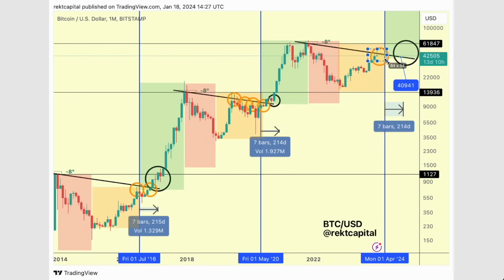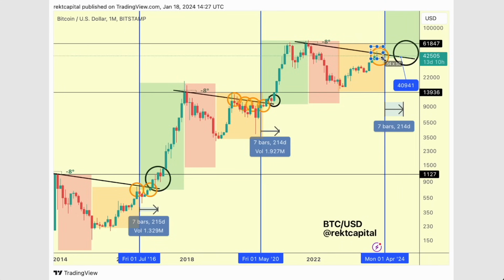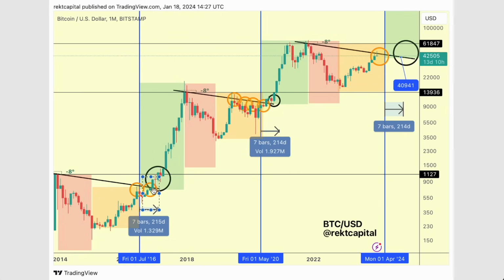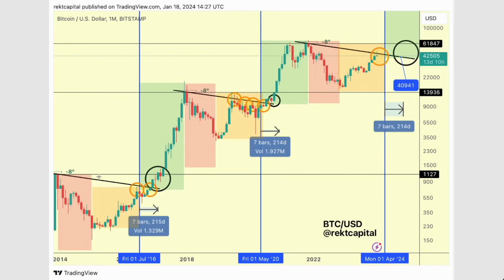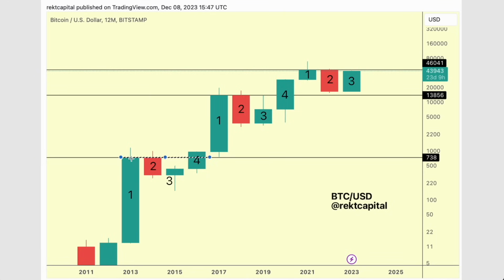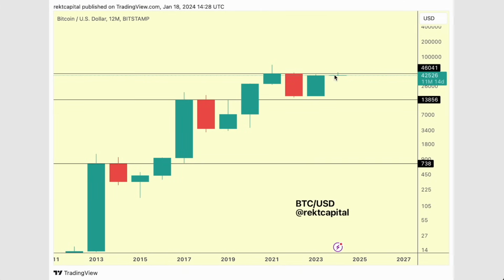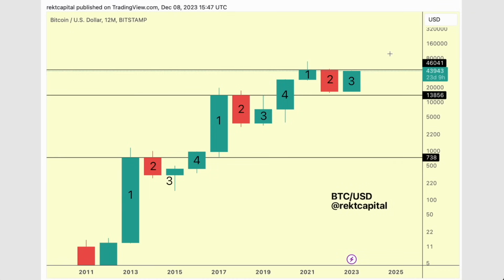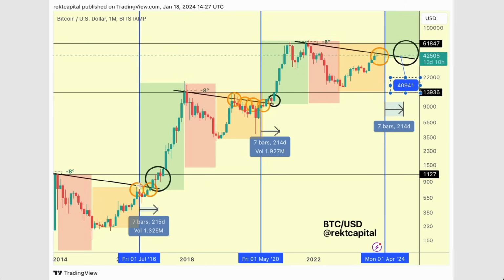Bitcoin - Could It Really Be That Simple? - PART 2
There's a resistance Bitcoin always rejects from in the Pre-Halving period. Bitcoin is just below that resistance right now. Could history repeat? Could Bitcoin reject from this resistance yet again? History suggests this may very well become the case as this resistance tends to become a new support to springboard price to new All Time Highs only AFTER the Halving event, not before.